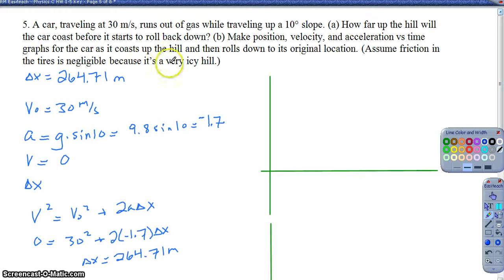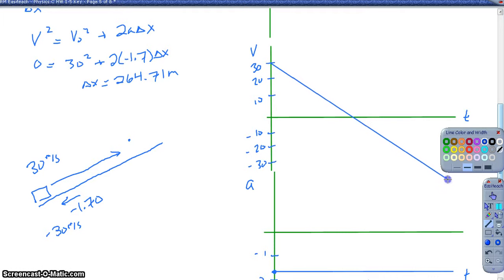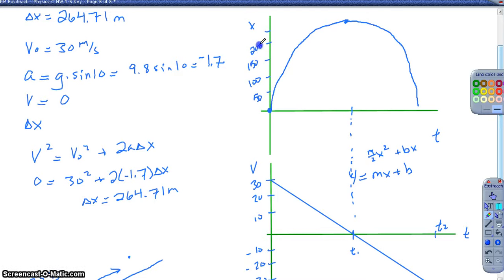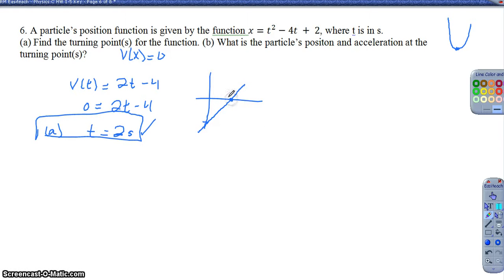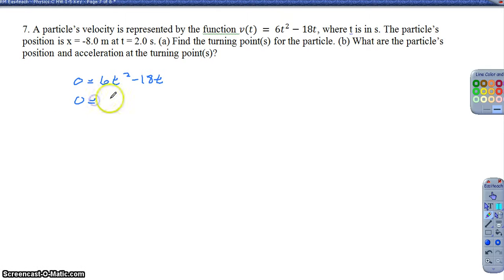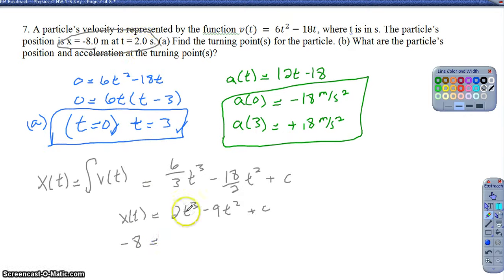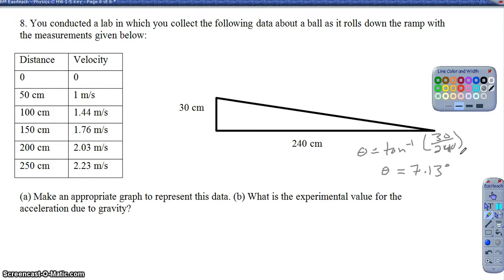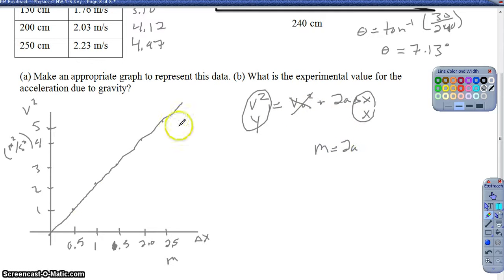Physics C HW 1-5: Part 2 (Questions 5b-8)